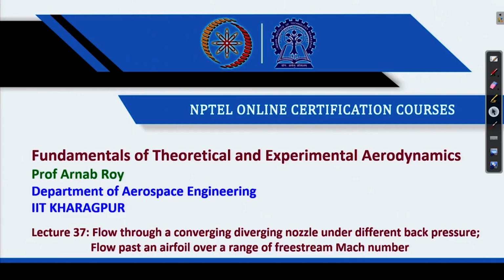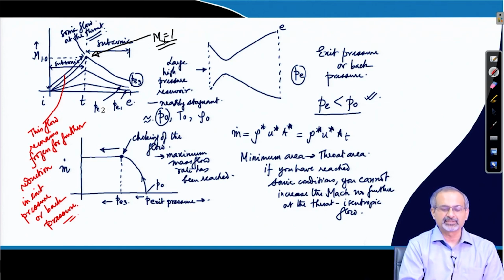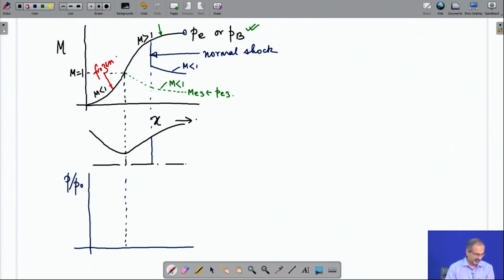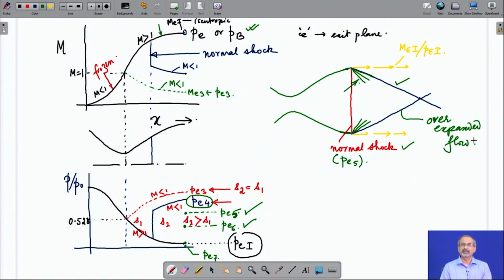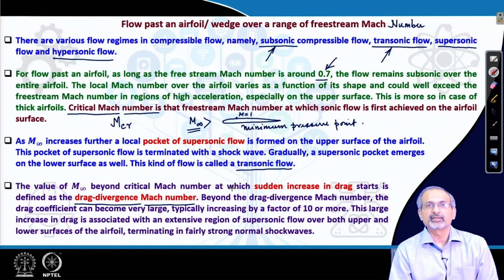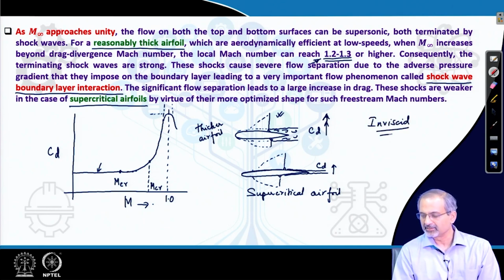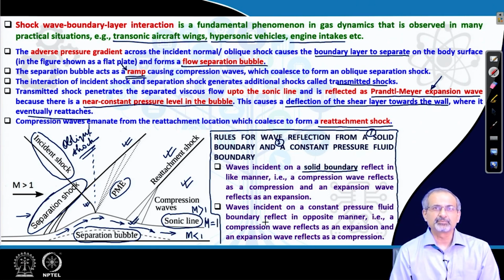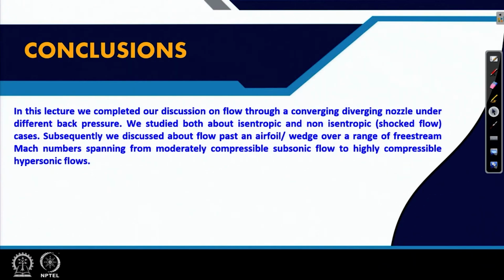Lec37: Flow through converging diverging nozzle under different back pressure